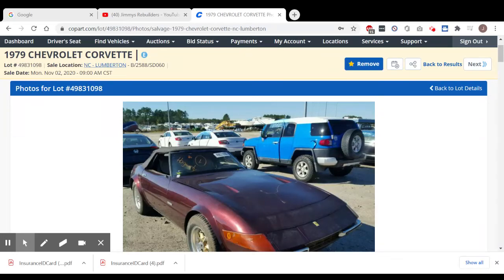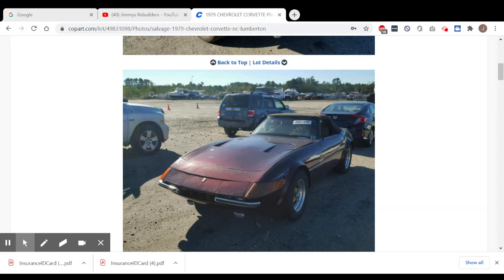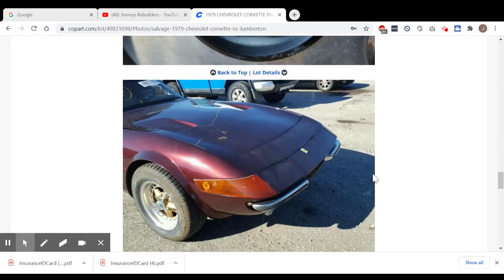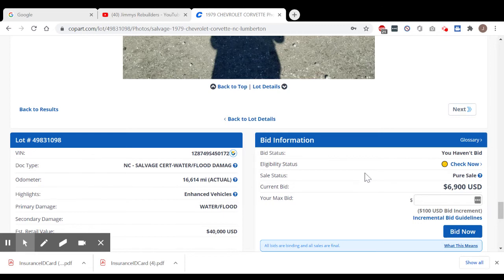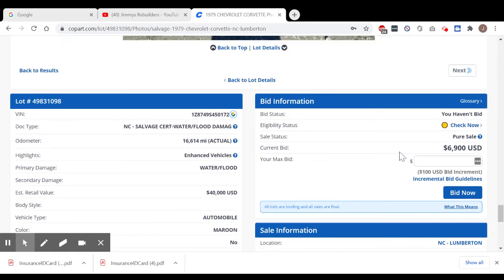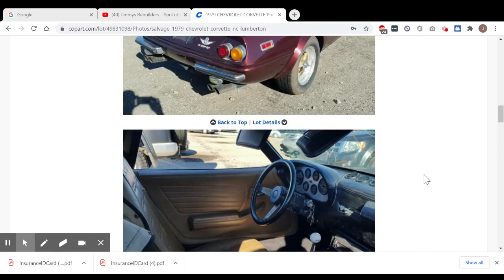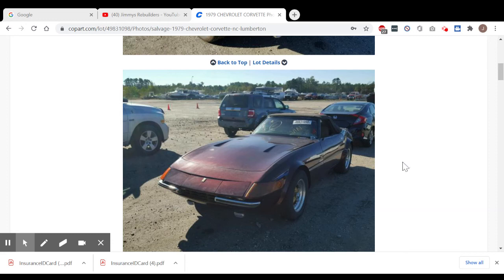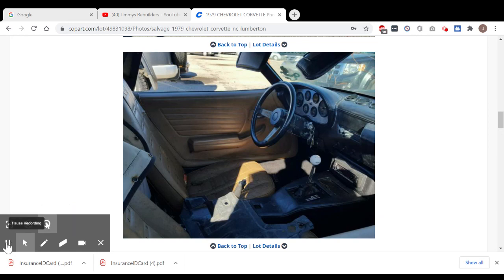Copart 79 Corvette Kit Car Ferrari Daytona Miami Vice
Flood car